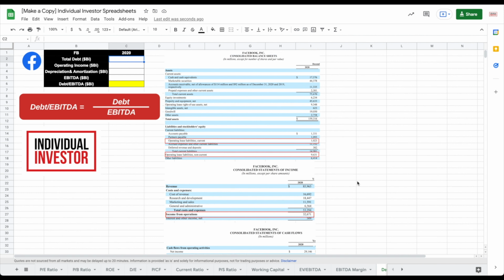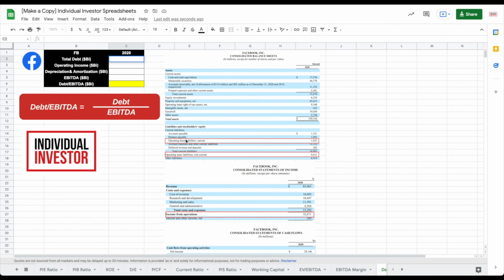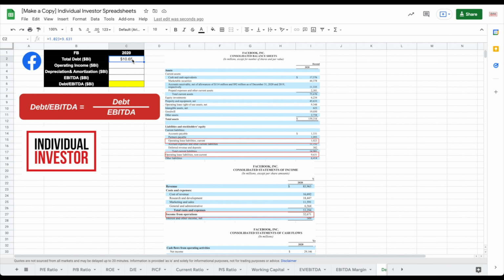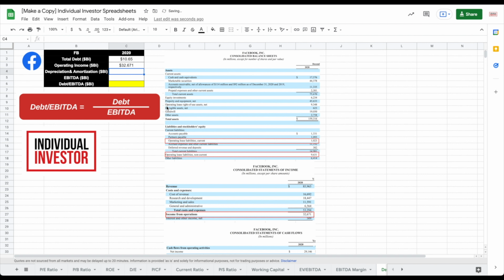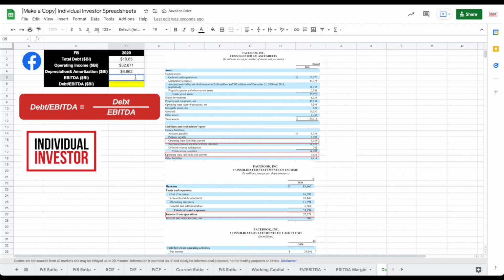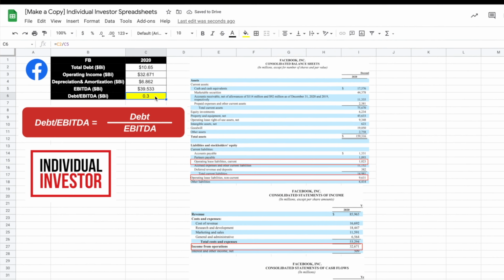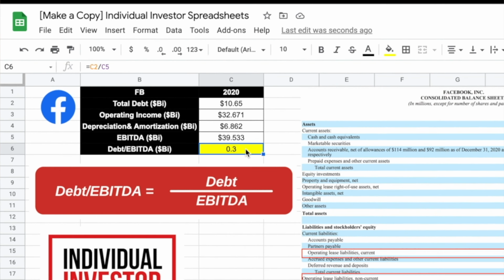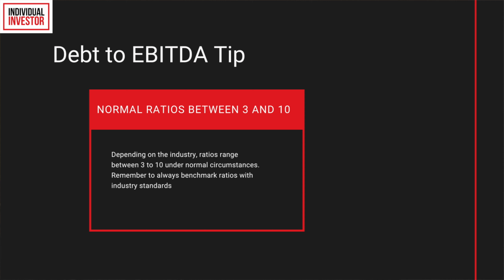Debt to EBITDA ratio (Debt/EBITDA) for Stock Analysis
Debt to EBITDA ratio measures the ability of a company to repay its financial obligations. It's a ratio that you can use in combination with Current Ratio, Debt/Equity and Working Capital to get an idea of the overall financial position of a company.